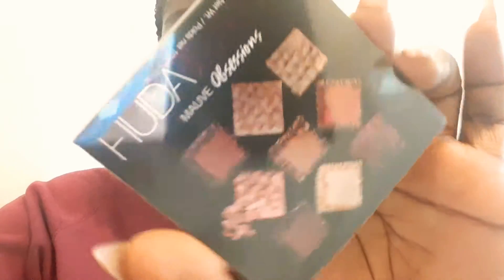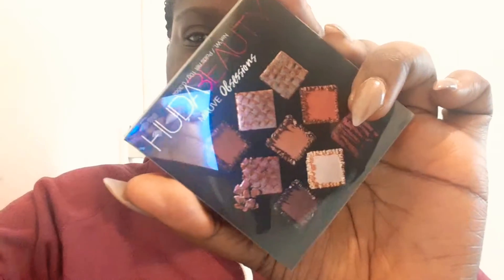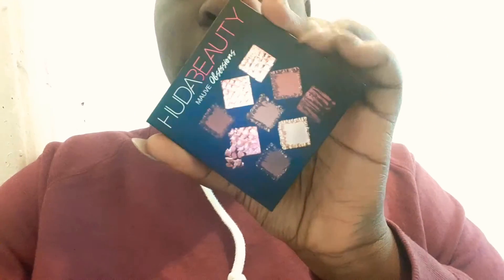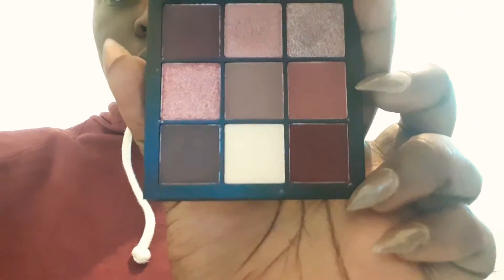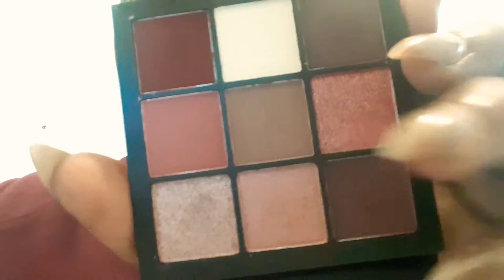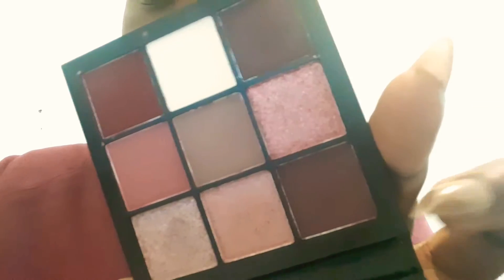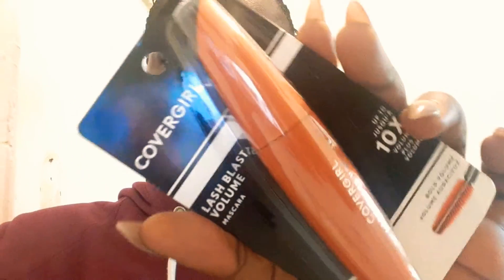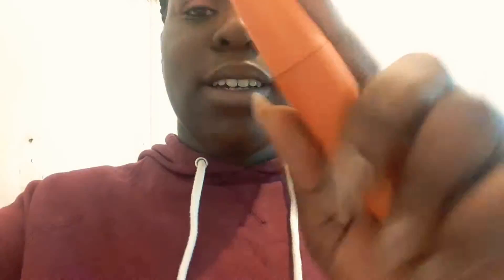Friday First Impressions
These products have some hits and misses but the look came out at the end.

Products:

Milk makeup flex stick foundation: $36

Fenty brow pencil:$ 20

Huda mauve obssesions: $27
mauve obsessions